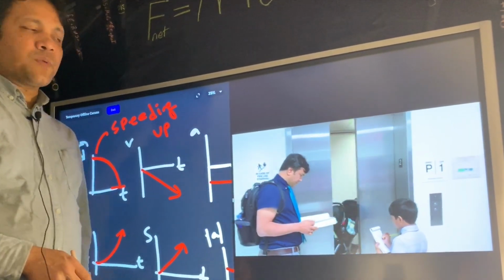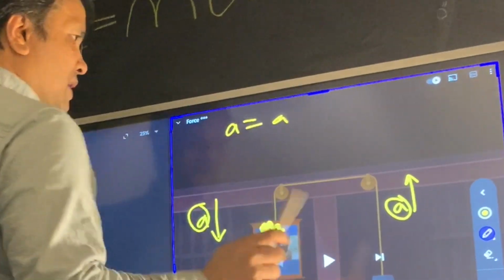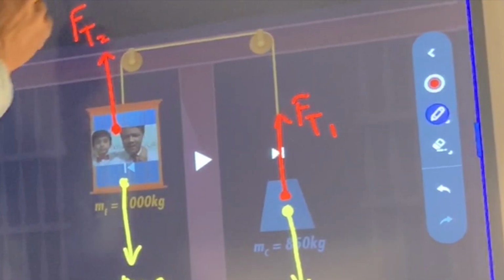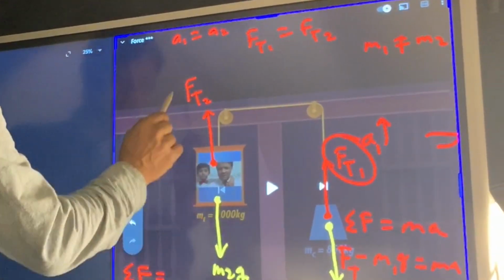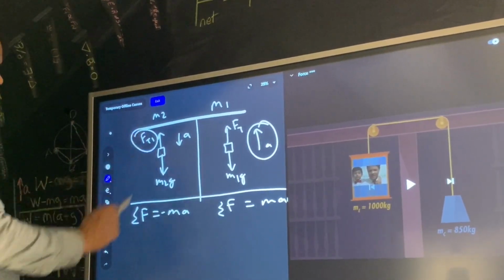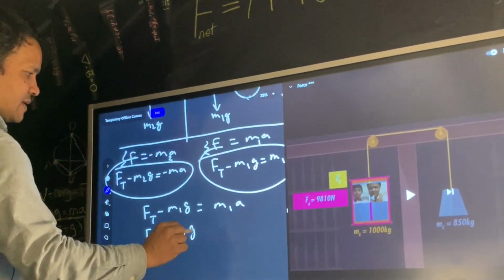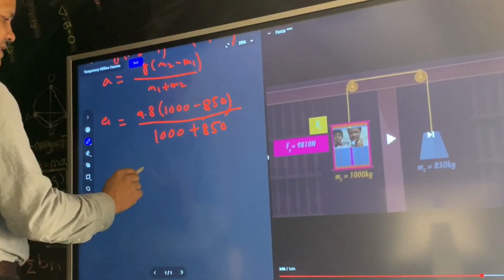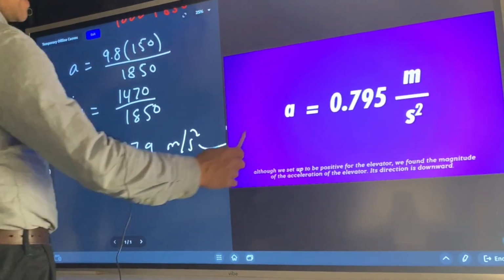Force | Elevator problem